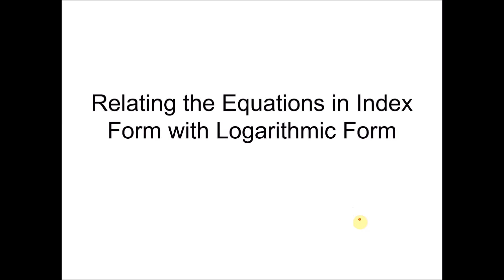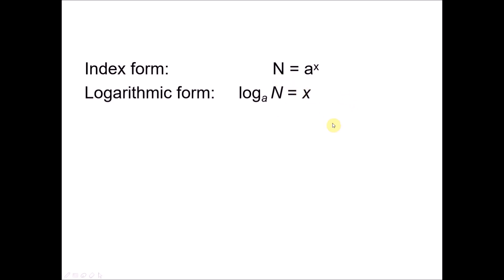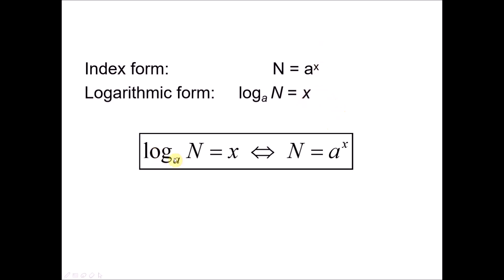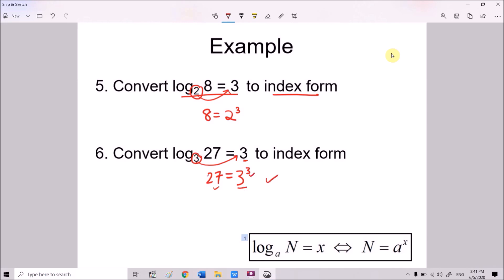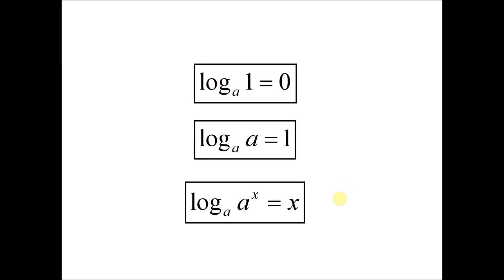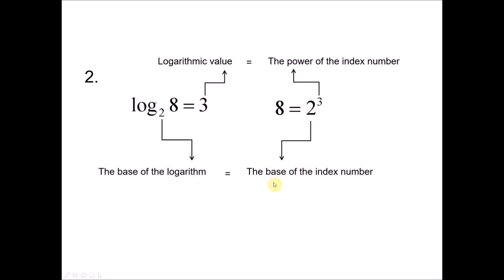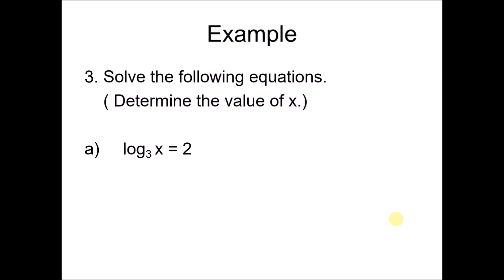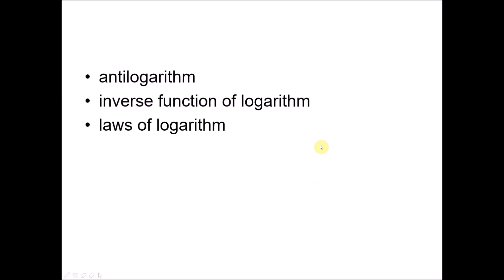SPM KSSM Add Maths F4 Chapter 4 Logarithms Part 1